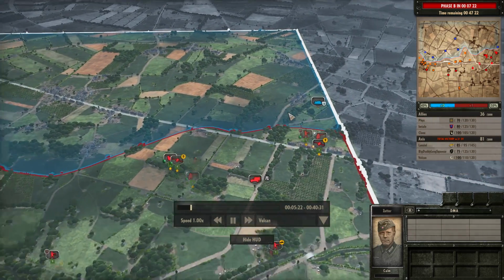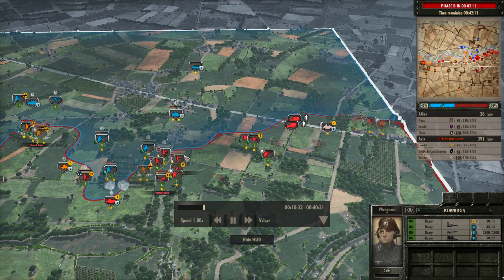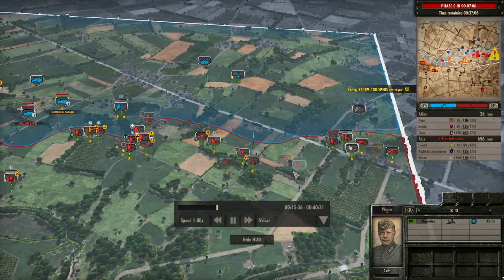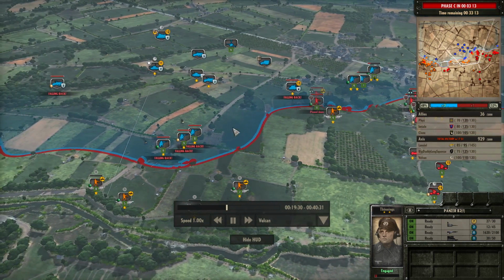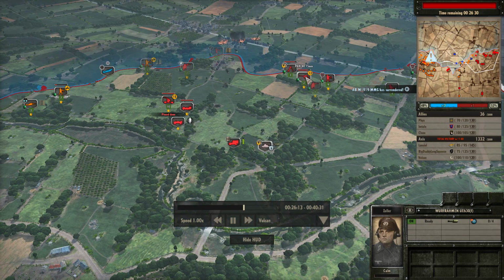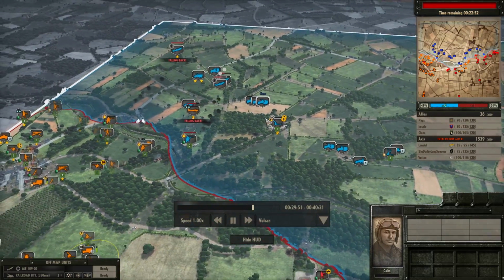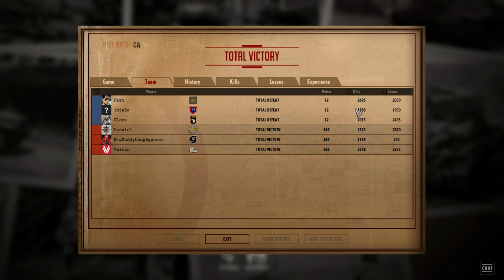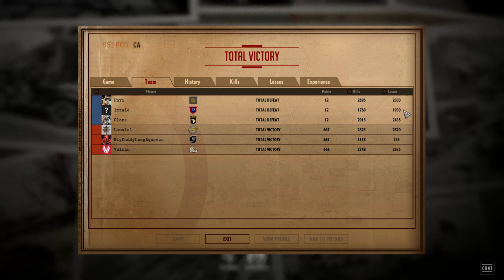Underestimating The Enemy! Steel Division: Normandy 44 Gameplay (Odon, 3v3)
Hey guys,

In this one I have what I thought was an easy game and then it suddenly became a lot harder once I met enemy troops.

Deck Used: 716th Infantry
Deck Code: Hh+PMpAhjsGQQZEjkFGQEo5hkHGOUZFxjjKSIZHRj7OPIZEBj6GRMZFRkUGQoZFijtGOspCRj8GOcY+RkOGOIQ==